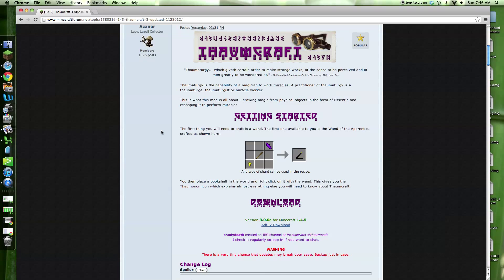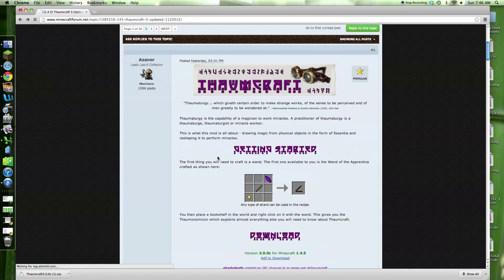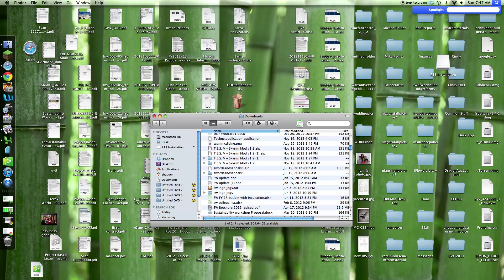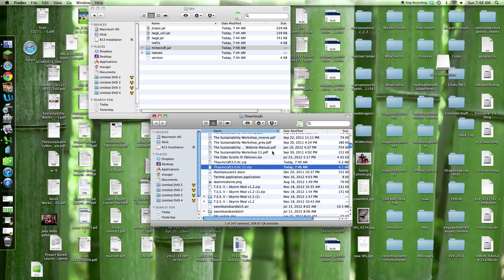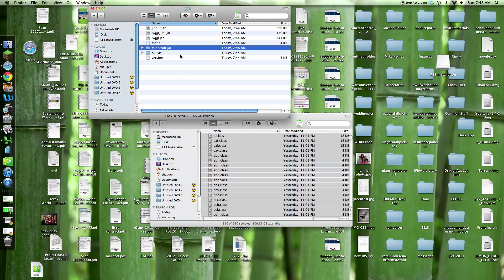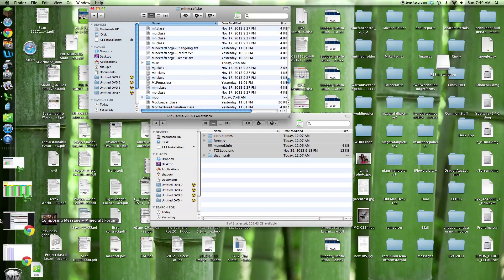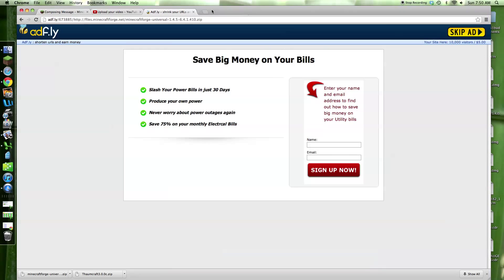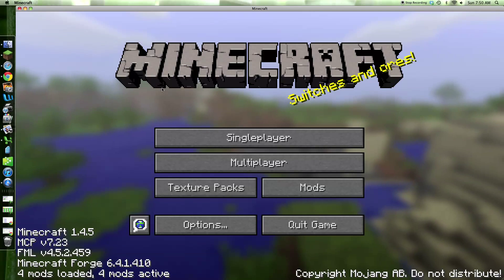How to Install Mods: Thaumcraft 3 1.5 MAC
Go download this epic mod, i hope this helped you guys!!! Good job azanor!!!

Forge Use the top download and click universal